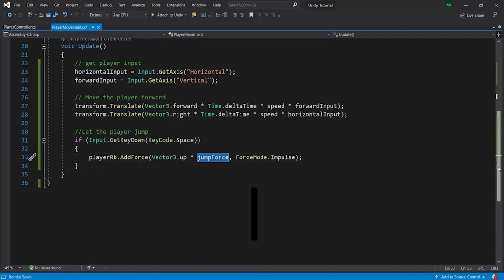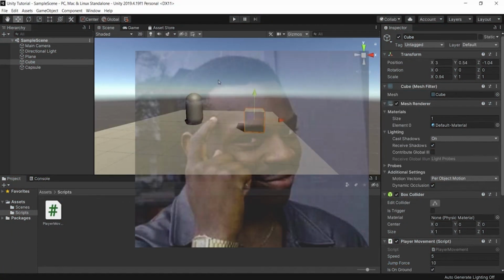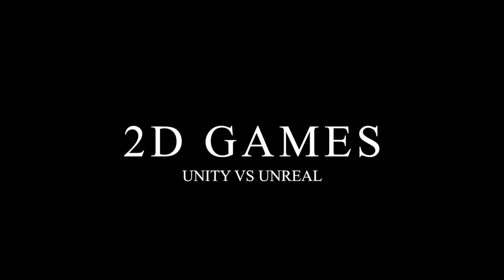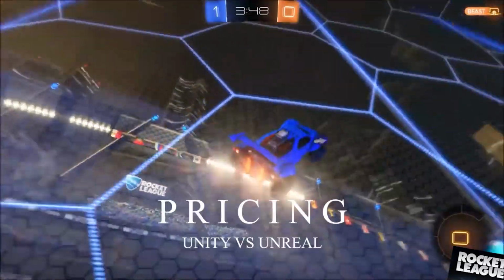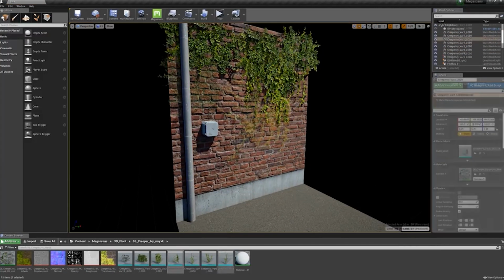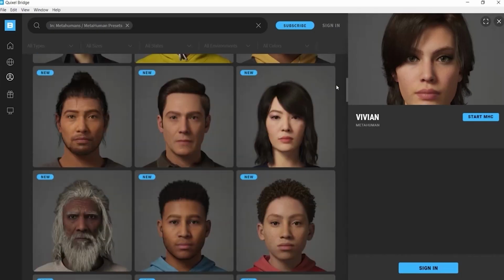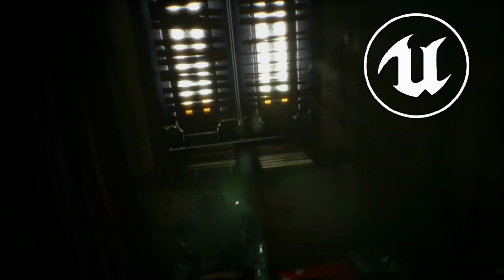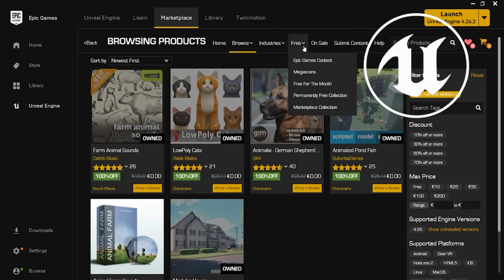Unity vs Unreal Engine 5 👉 Choose THIS Game Engine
☝️ Unity vs Unreal Engine 5 is hotly debated topic amongst game developers. What game engine is the best and should you choose? In this overview I will show you my personal experiences, recommendations, pro’s and cons of each engine. We will go over coding, scripting, visuals, games created in each engine, price plans and more. Start created your own games today in either Unity or UE5.

Overview:
00:00 Intro
00:32 Coding
01:28 Visual Scripting
02:24 Graphics
03:20 2D Games
04:00 3D Games
04:47 Popular Unity UE Games
05:35 Pricing Plans
07:02 Pro’s and Cons
12:20 Unity vs Unreal Engine